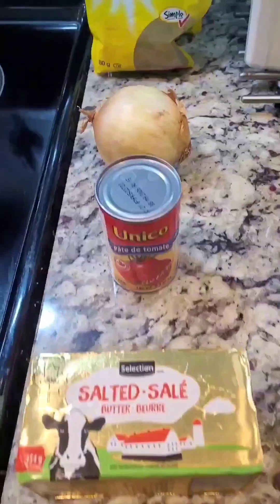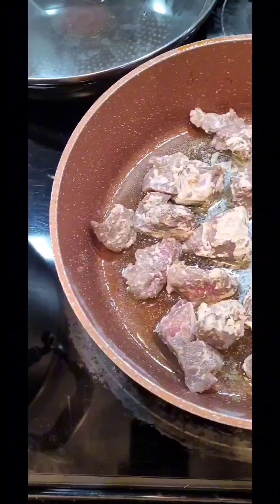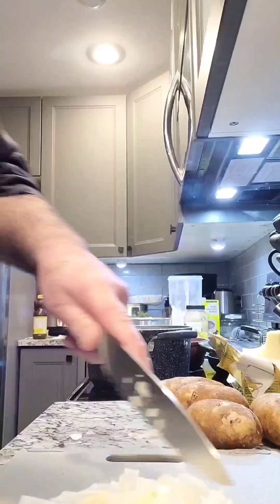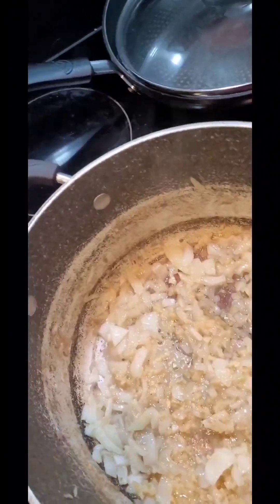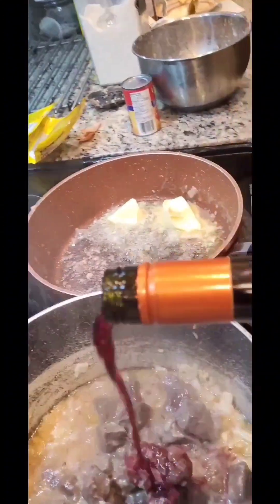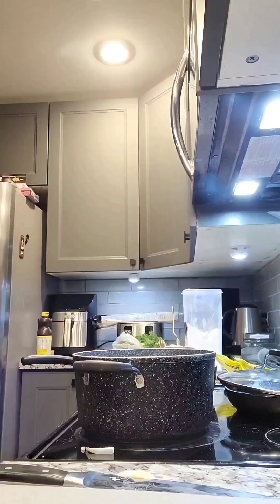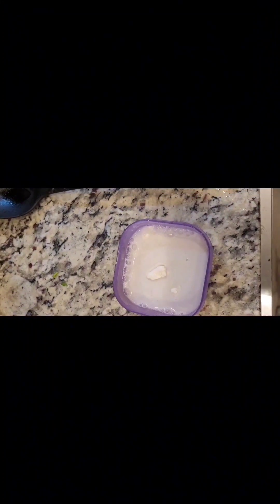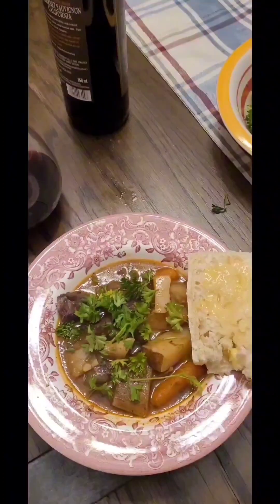Venison stew, using newfie moose stew recipe.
This is a newfie moose stew recipe that can be used for venison.